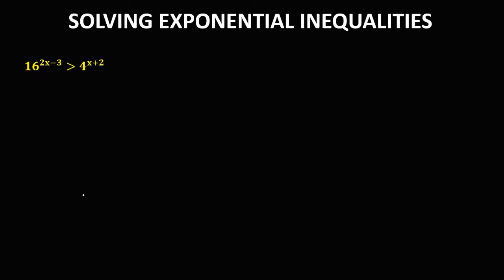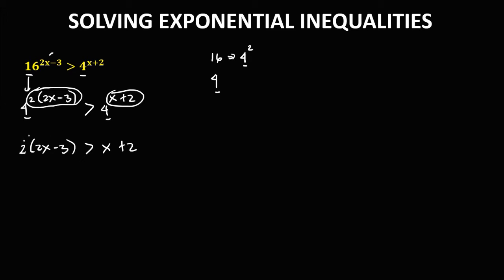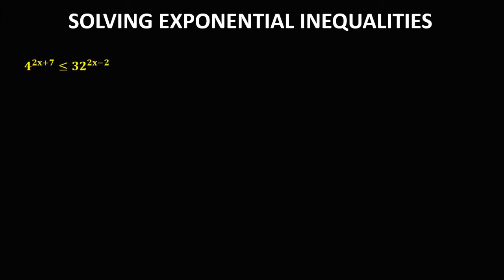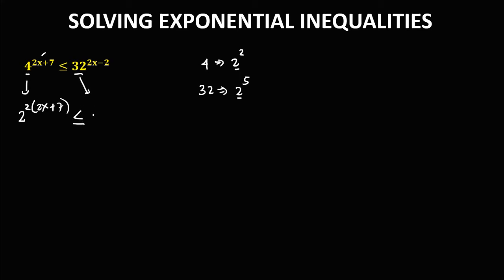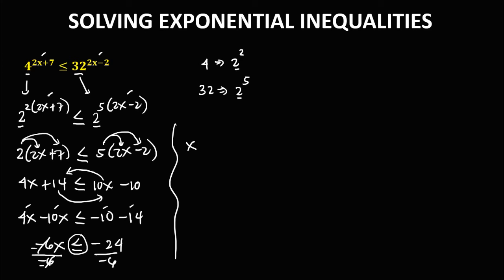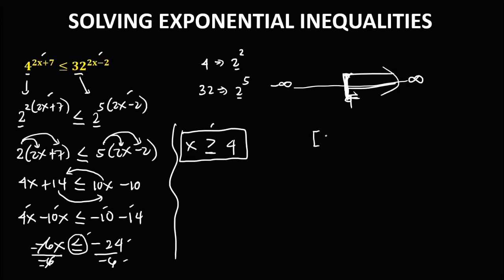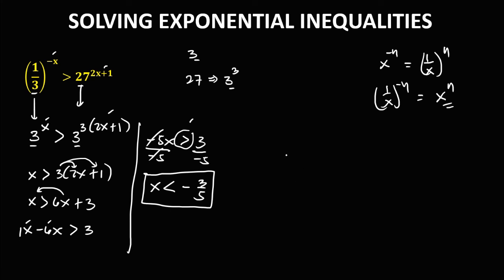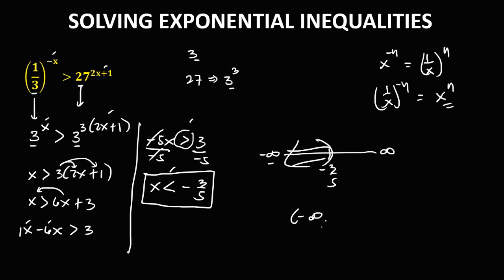SOLVING EXPONENTIAL INEQUALITIES || GENERAL MATHEMATICS